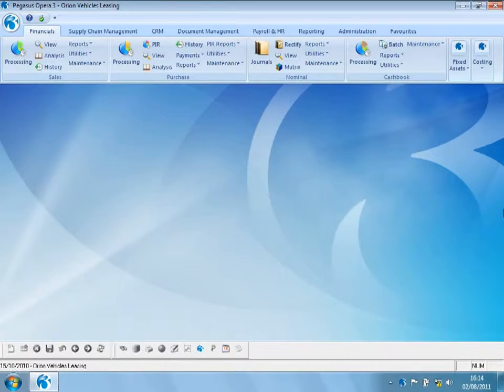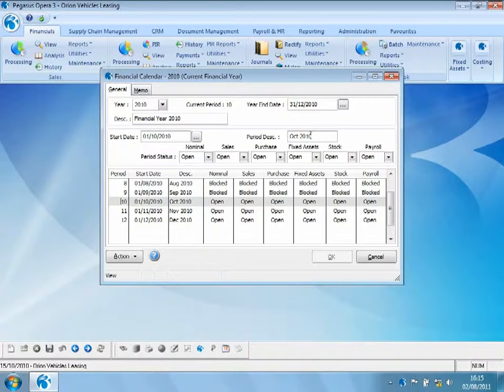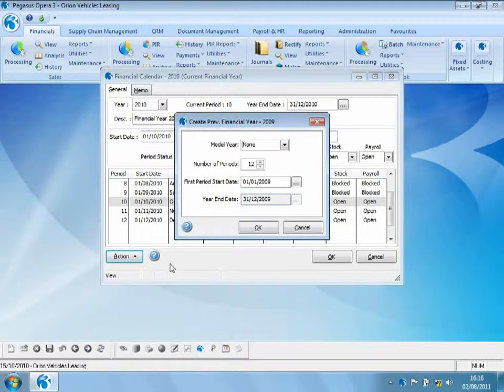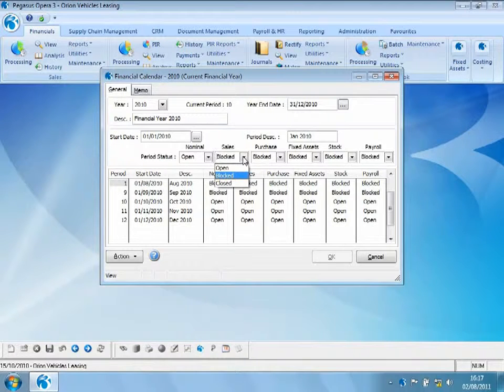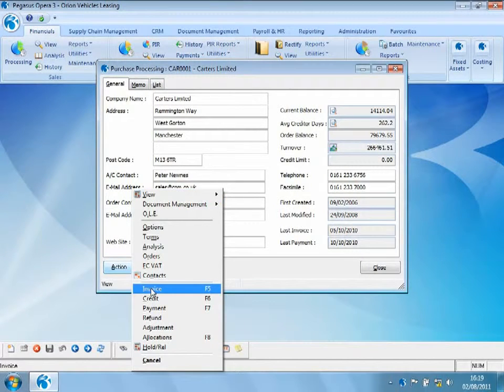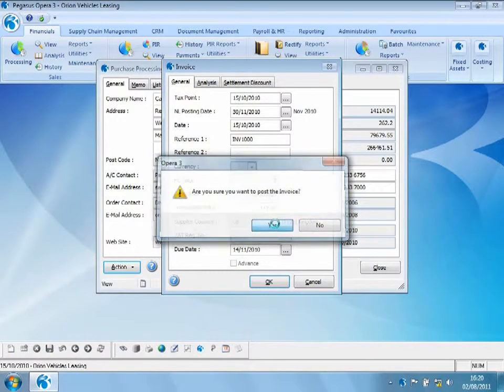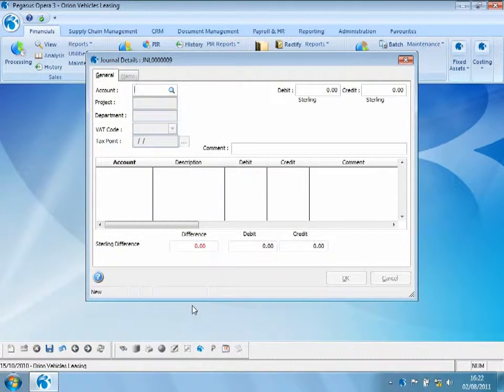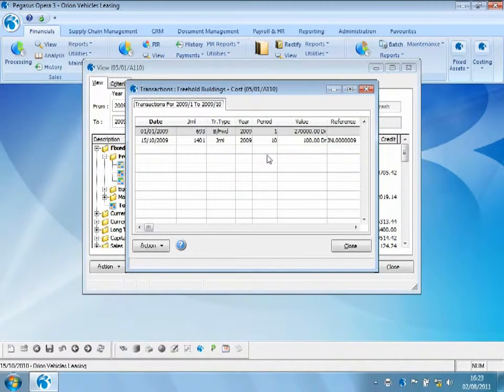Pegasus Opera 3 - Open Period Accounting